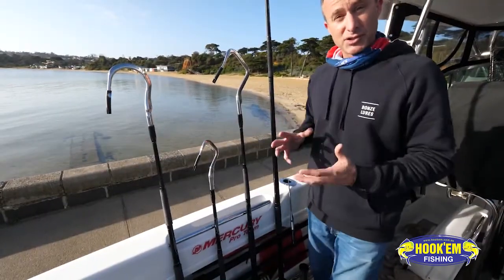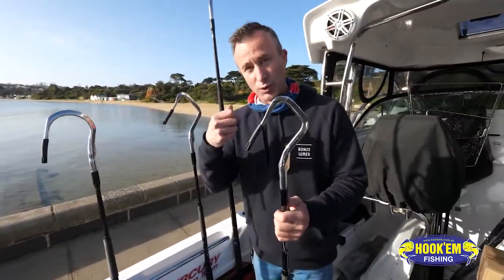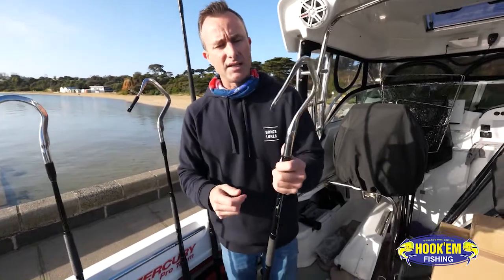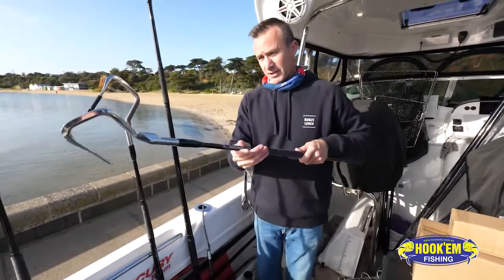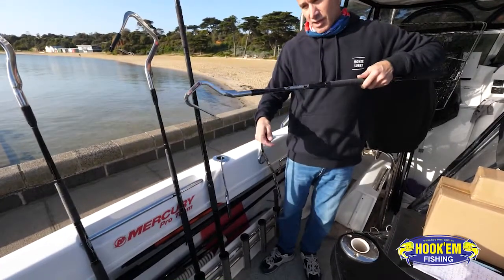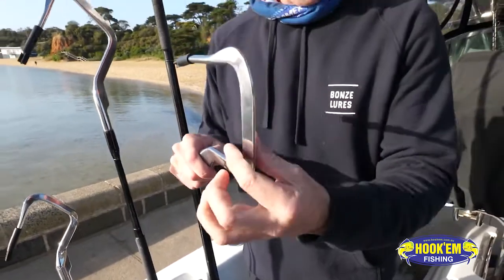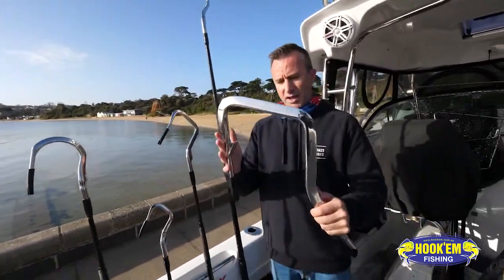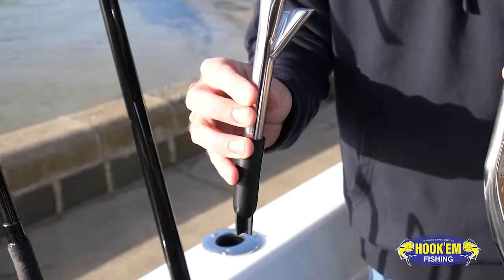Hook'em Tips - Gaffs, Gaffs, & More Gaffs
Hook'em is well known for its class-leading gaff products and gaff development. Lee Rayner runs through some of the reasons why you should consider a Hook'em gaff for your next purchase.